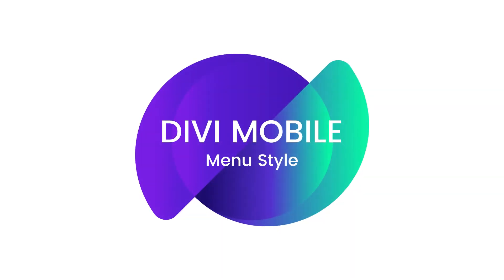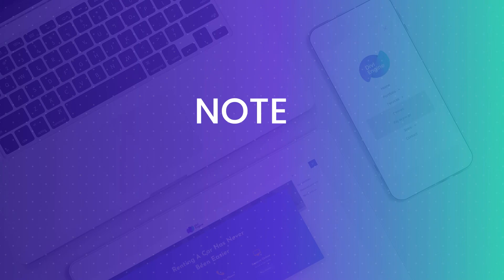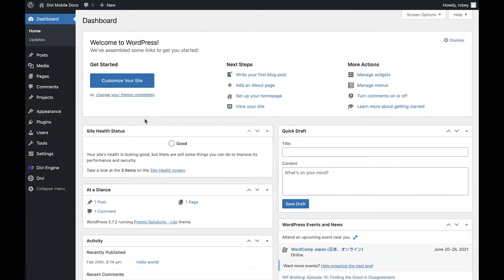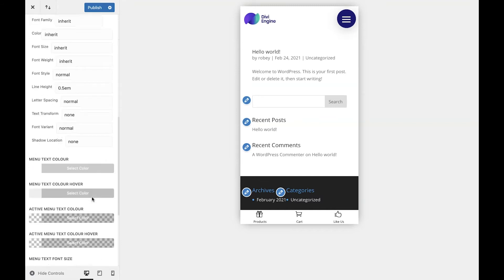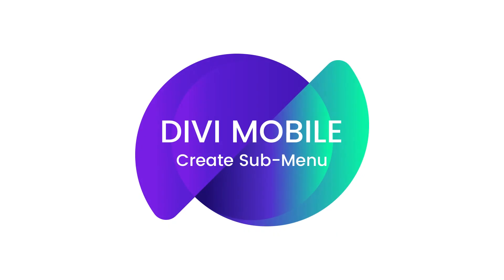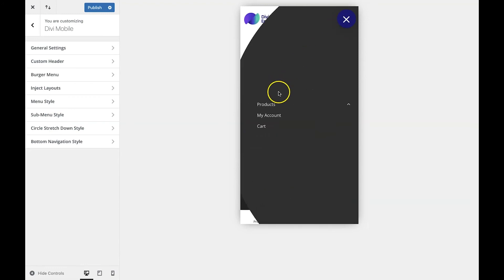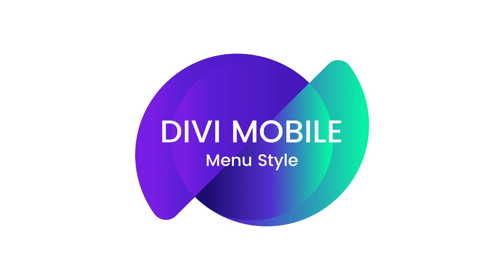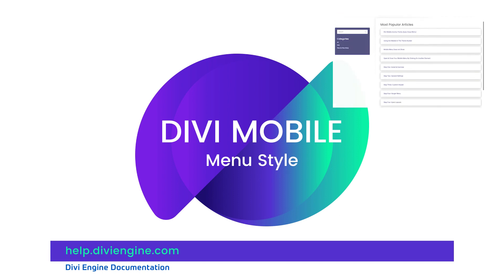Divi Mobile - Menu Style Section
This video a look at the Menu Style Section in the Divi Mobile plugin.